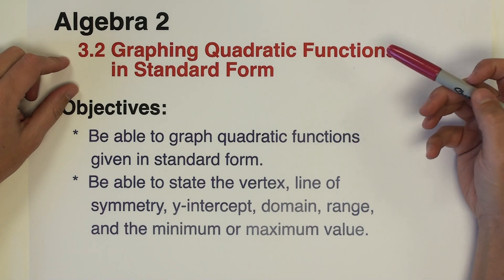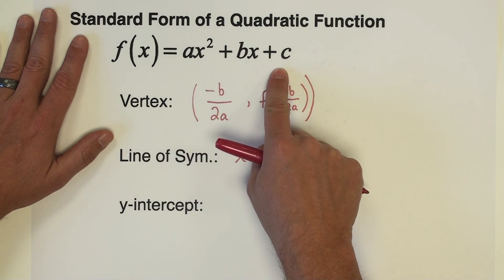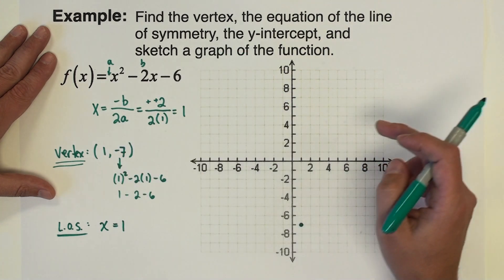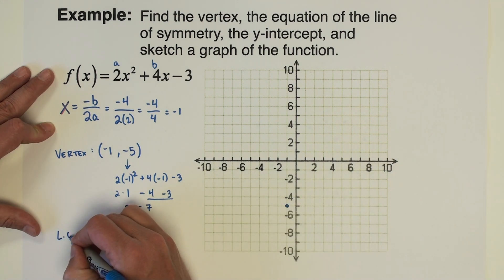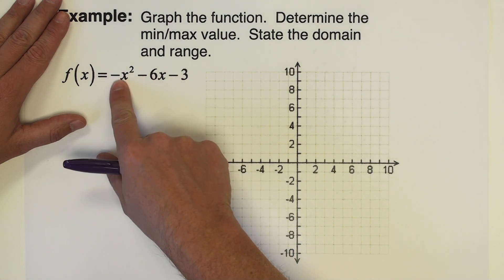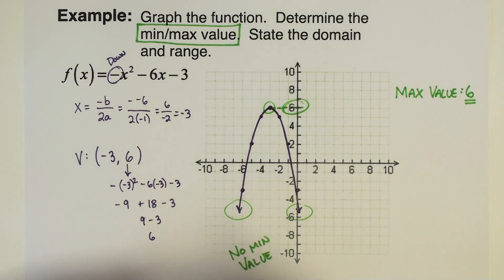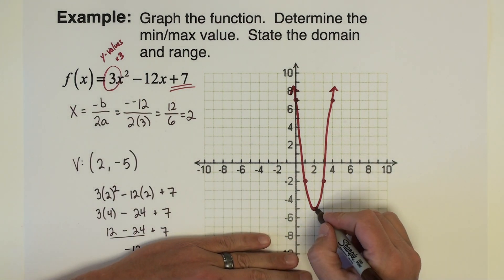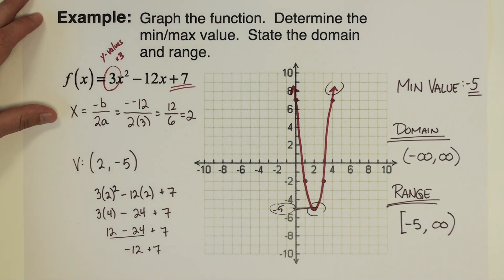3.2 - GRAPHING QUADRATIC FUNCTION IN STANDARD FORM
In this video, I will further explore the topic of graphing quadratic functions.  This time, I will look at quadratic functions that are given in standard form.  This video will show you how to find the vertex, line of symmetry, y-intercept as well as the domain and range and the minimum or maximum value.